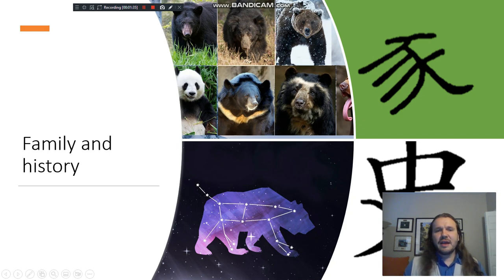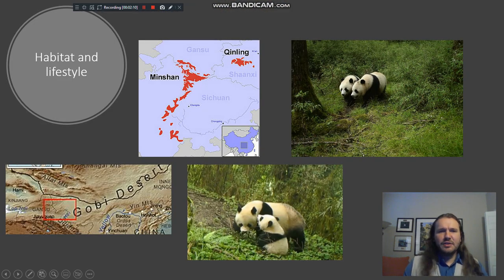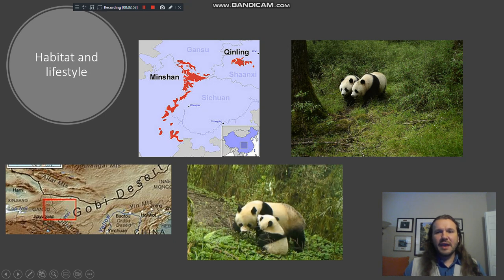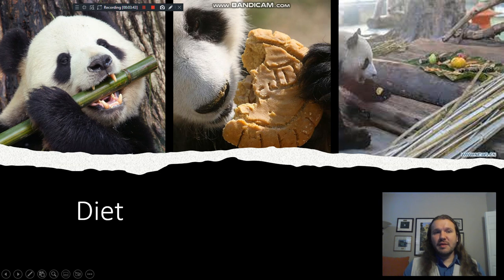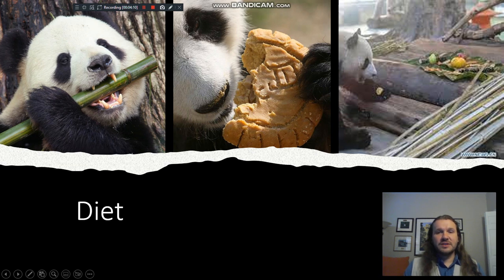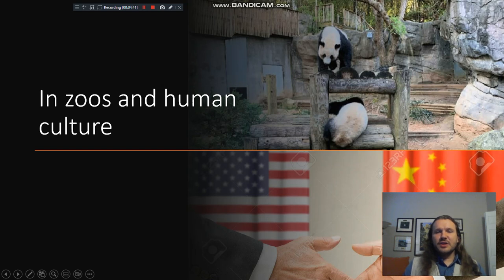Safari Mack Giant Panda Part 1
Hello Safari Mack Fans!
As I have so much to share with all of you, unfortunately, I have to cut my videos in half.  However, I invite you all to join me the next week for part 2.